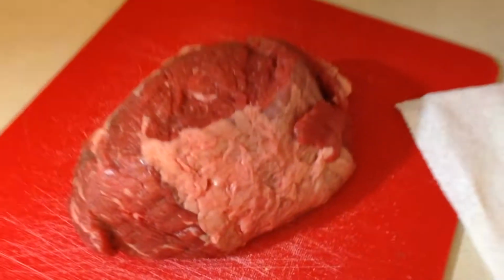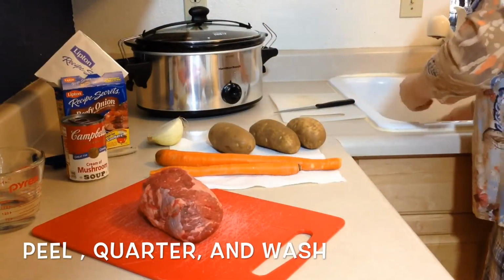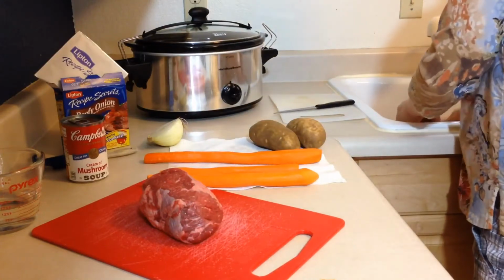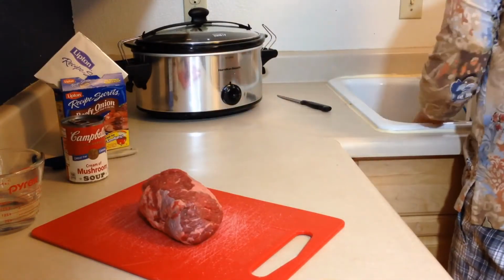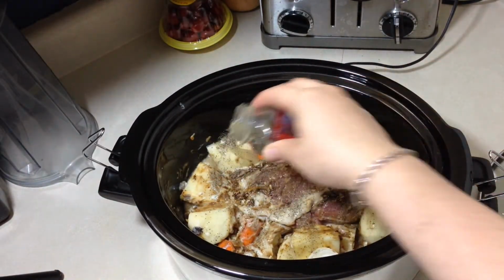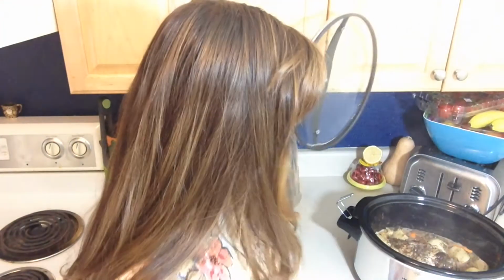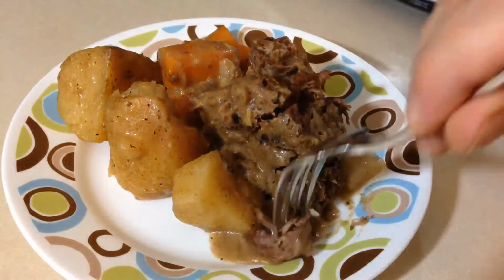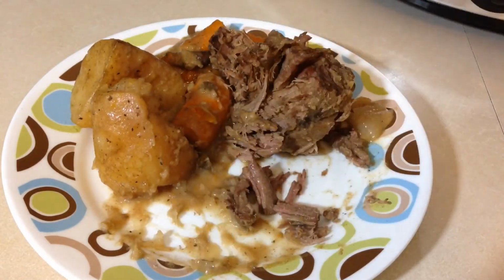Roast Beef is What I Ate Wednesday PINTOBER Day 1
Pintober Day One!
Hello Hello! This is the Pin that caught my Interest!
Today is What am I EATING Wednesday!
Lots of Love!! Iamzorno

iamzorno